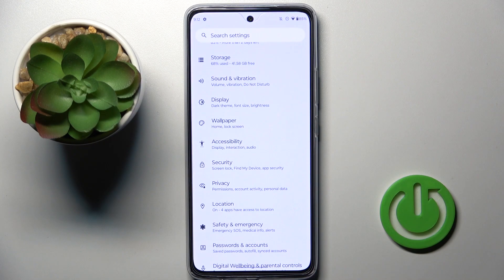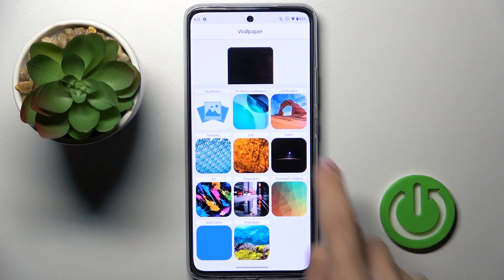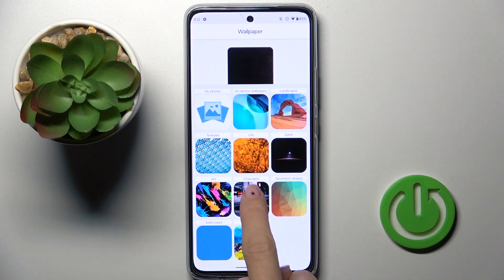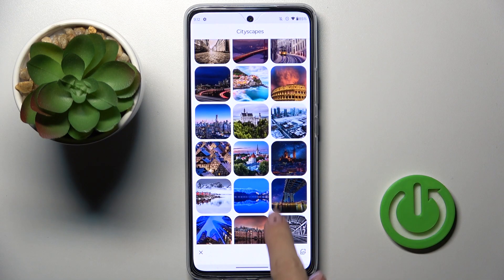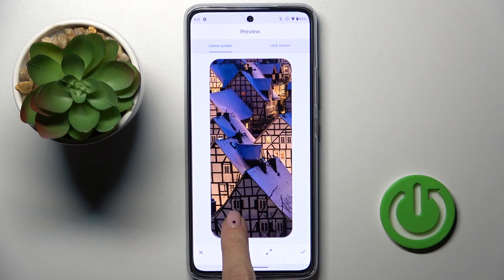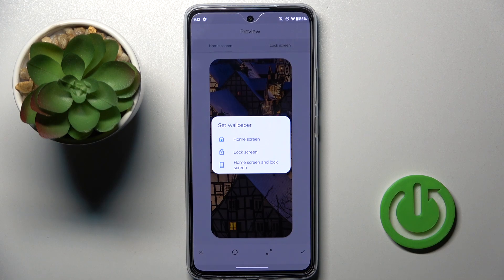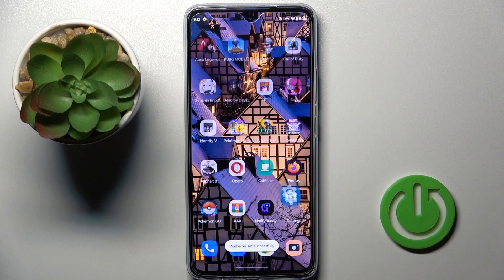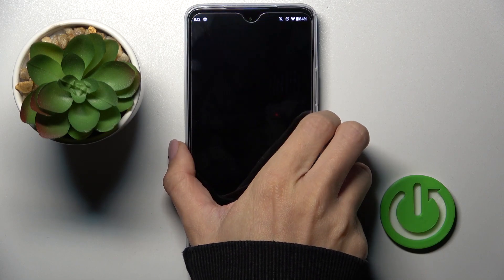How to Change Wallpaper on Motorola Moto G72 - Set Up Wallpaper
Find out more about changing wallpaper on Motorola Moto G72:
Welcome, All. Are you wondering how to change the wallpaper on your Motorola Moto G72? We'll show you how to do that. Watch the movie and learn how to find the proper section and then how to choose and apply a new wallpaper on your smartphone. If you want to know more about your Motorola Moto G72, visit our YouTube channel.

How to Change the Wallpaper in Motorola Moto G72? How to Set up Home Screen Wallpaper in Motorola Moto G72? How to access Wallpaper Settings in Motorola Moto G72? How to customize the wallpaper on Motorola Moto G72?